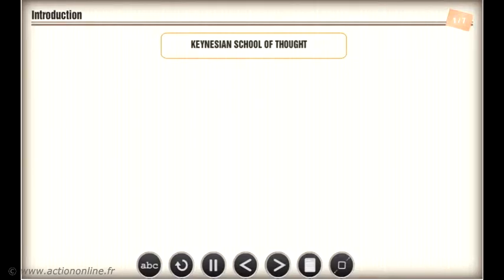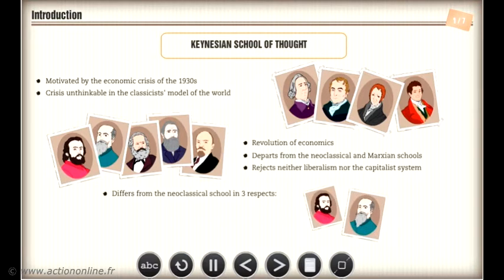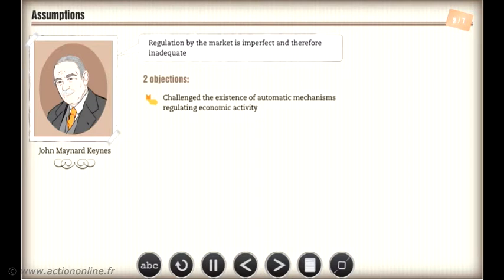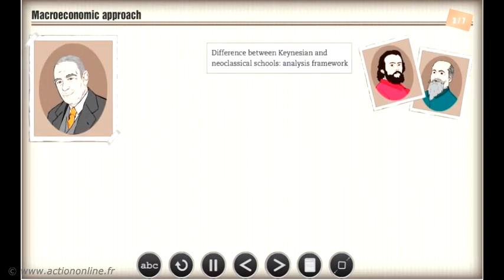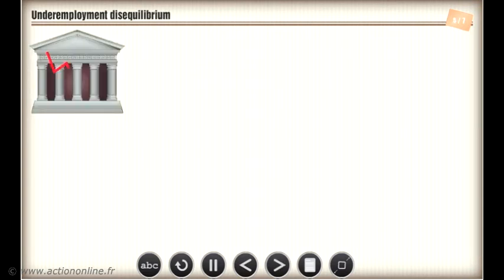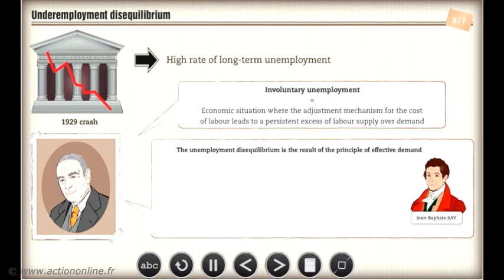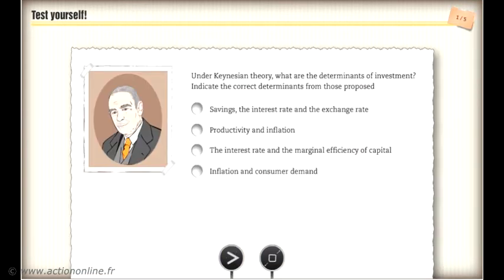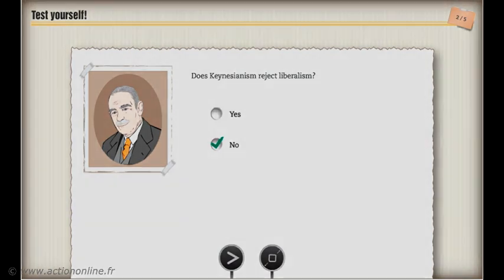Module 185: The economic thought : the Keynesian school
This module  is included in the course 18 : The Main Schools of Economic Thought

Leaning goals:
- Understand the theories of the Keynesian school and its main authors;
- Be able to identify how it differs from previous schools of thought.

 This module contains 3 chapters:
- Theories
- Main authors
- Quiz